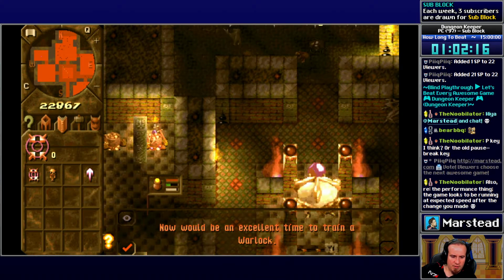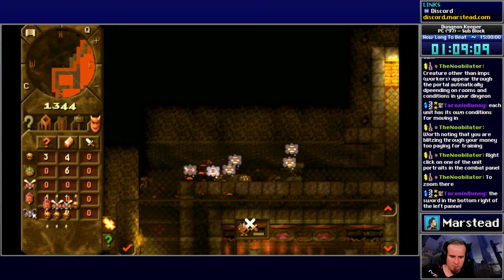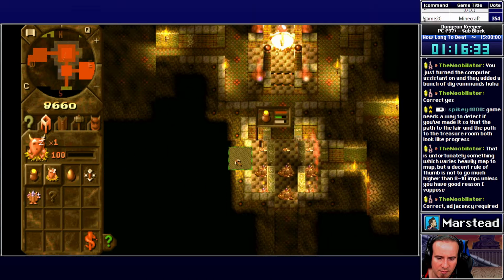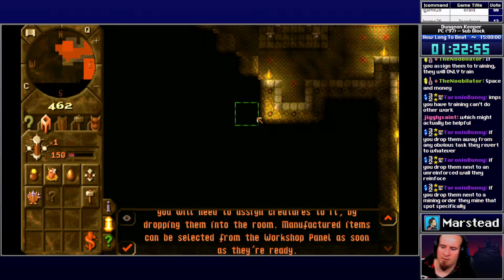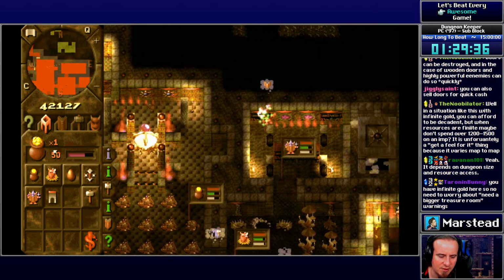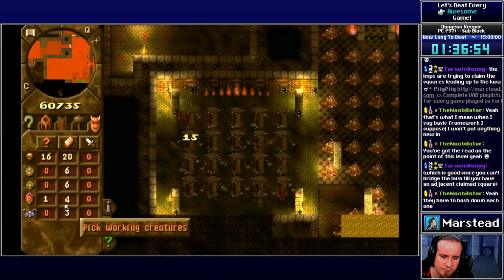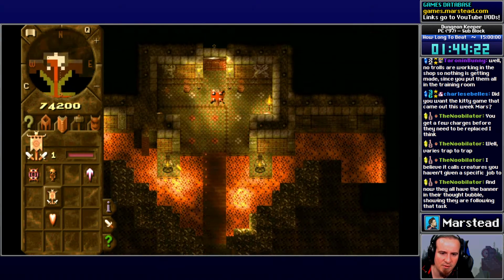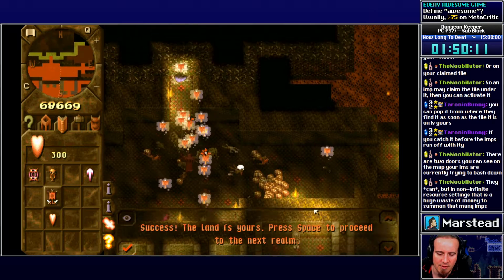✔️️ Flowerhat - Dungeon Keeper [Blind] (Episode 2/13)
[00:00:00] Start
[00:00:35] Resume Level 3
[00:04:44] Combat: First tunneling invaders
[00:10:40] Boss: Lord of the Land
[00:11:45] Level 4: Flowerhat
[00:20:30] New room: Workshop
[00:24:20] New room: Bridge
[00:25:45] New construction: Door
[00:29:15] New trap & spell: Poison Gas and Call to Arms (respectively)
[00:42:00] Building a bridge to the enemy archers
[00:47:00] Secret items found
[00:49:25] Boss: Dungeon Heart & Lord of the Land
[00:50:30] Outro